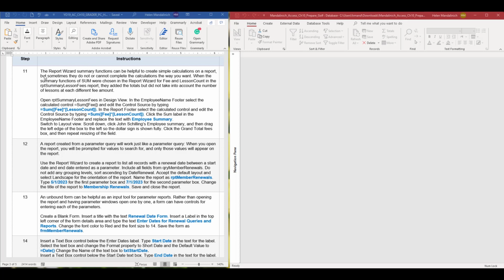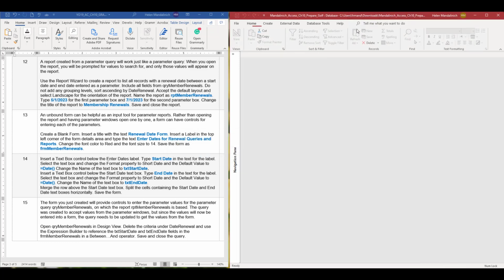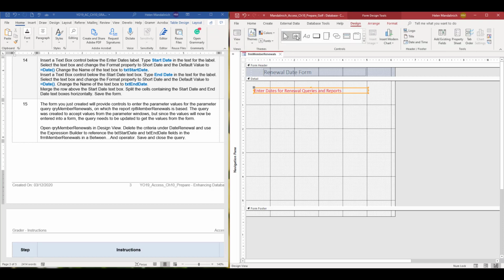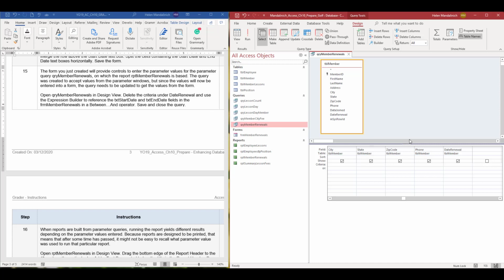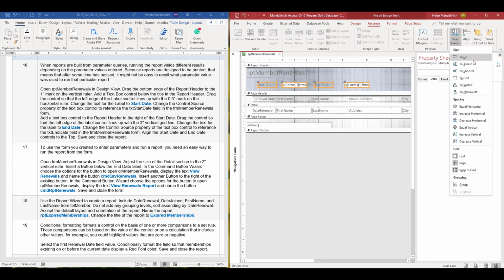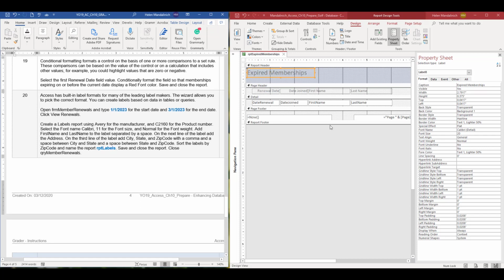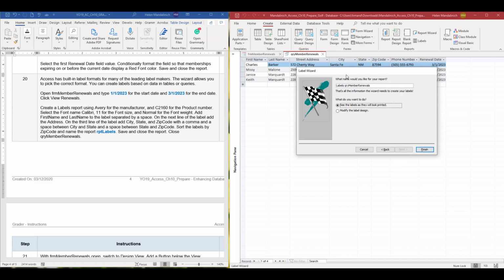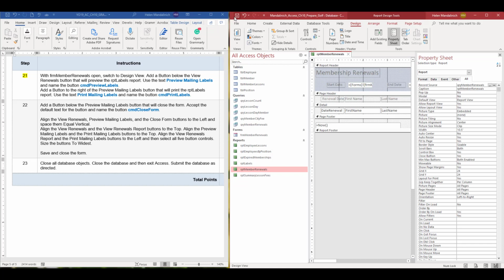Access Ch10 PrepareCase Steps 11 to end